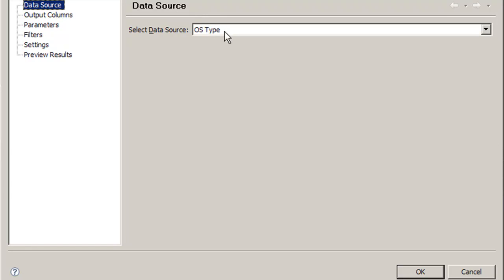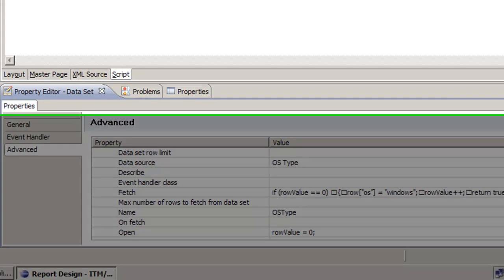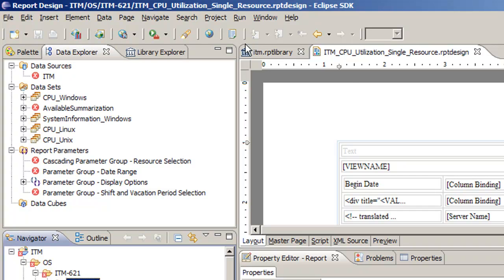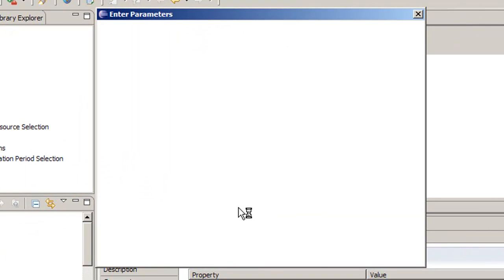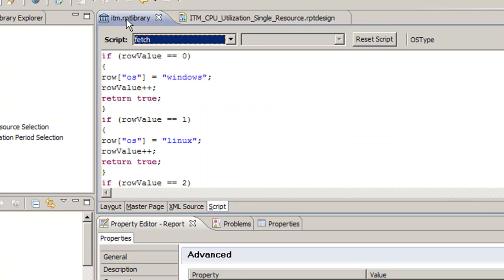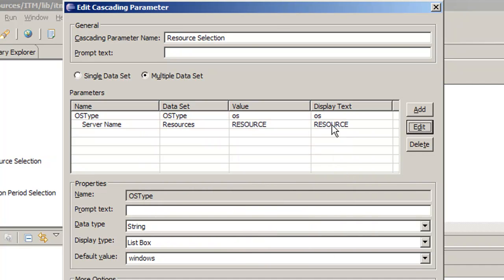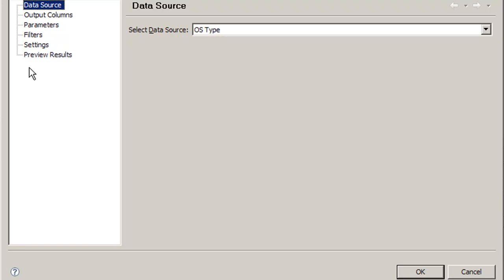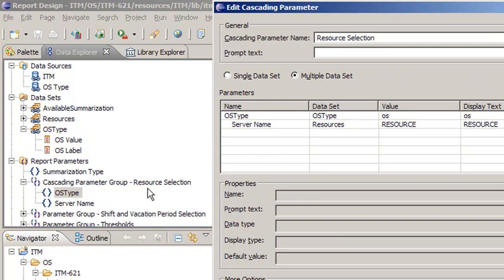Modifying ITM for OS Reports - Part 2